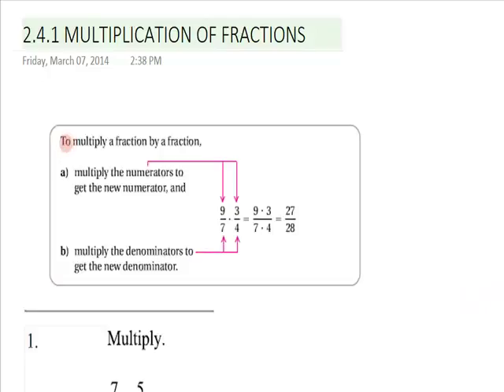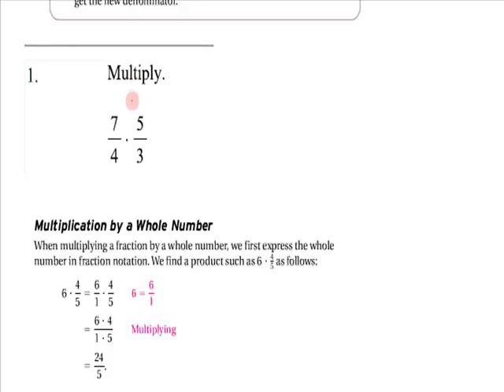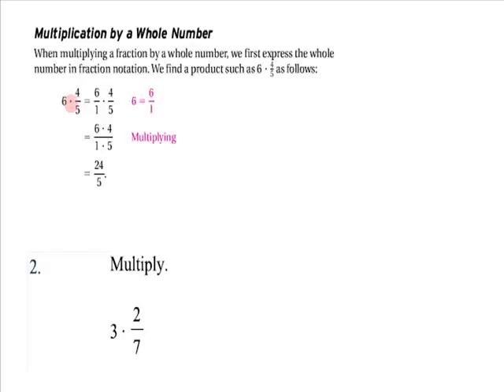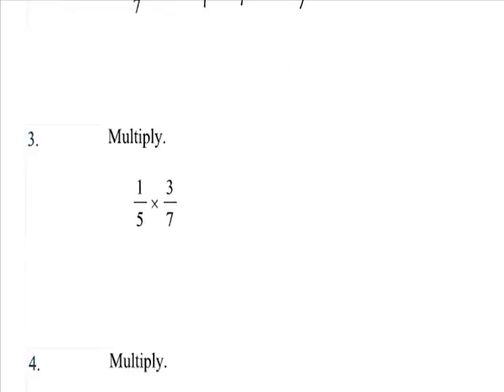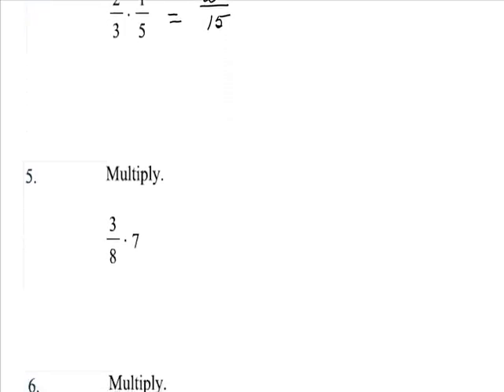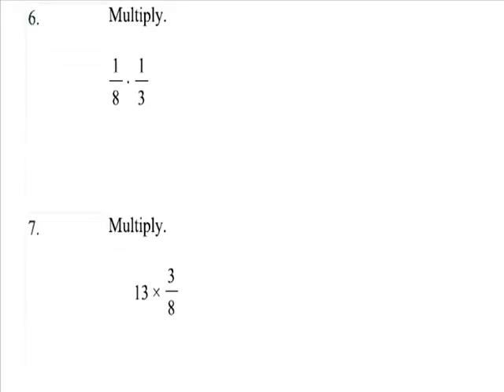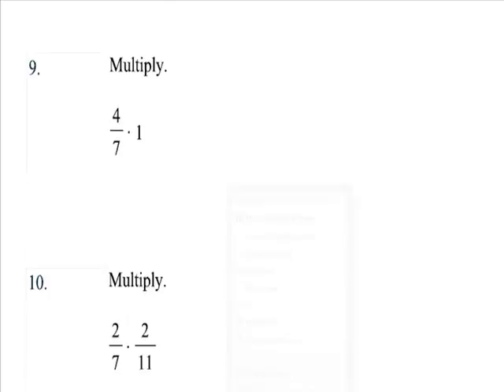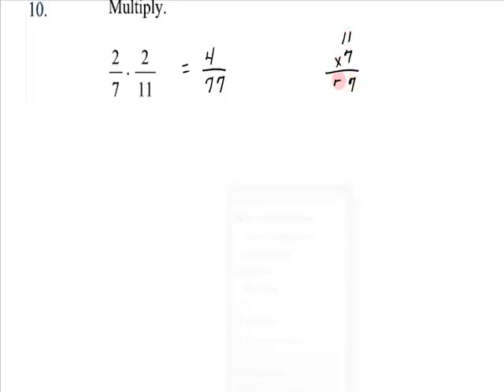MAU2 2 4 1